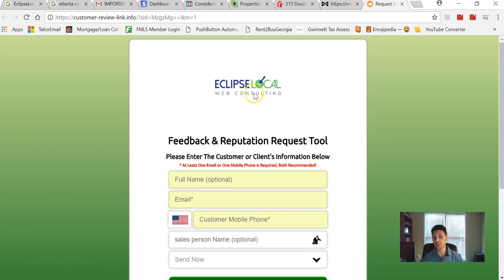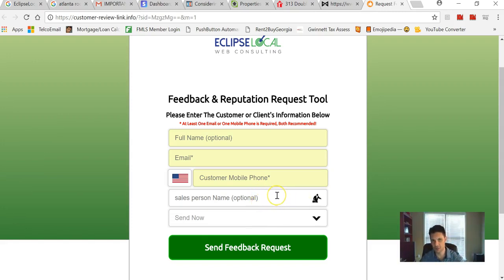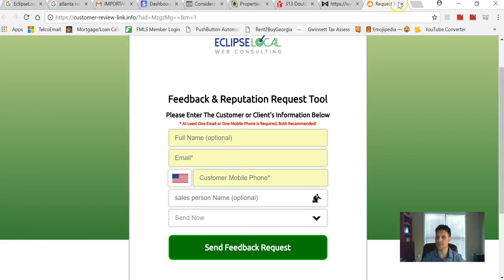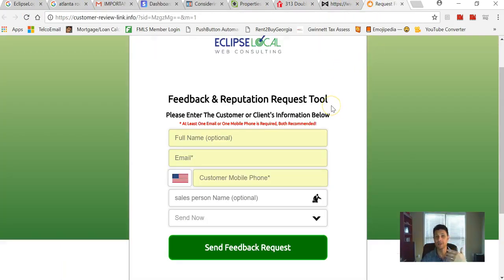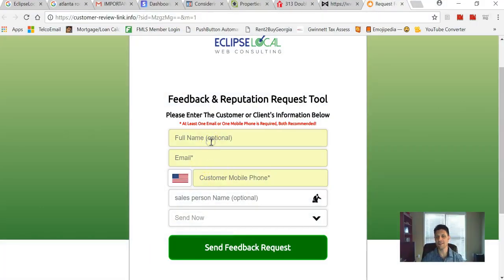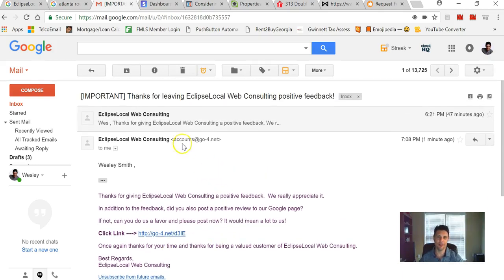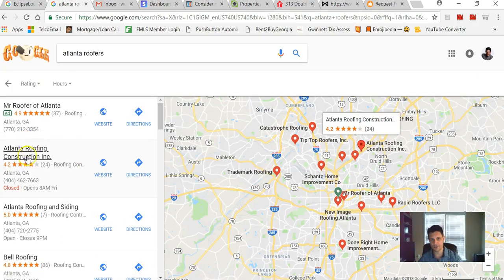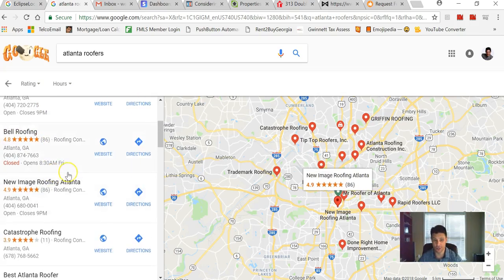Reputation/Review Management - Get Dozens of 5 Star Reviews online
Do you want dozens of Google, Facebook, and Yelp reviews on the internet? EclipseLocal Review Management will automatically send requests to your customers!